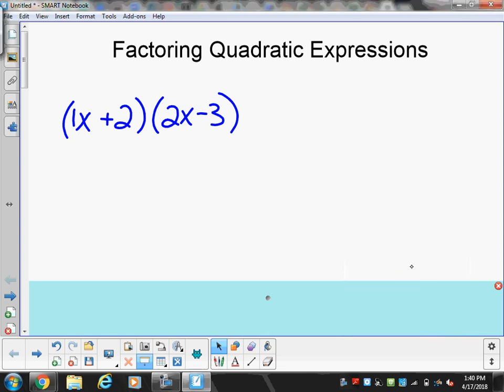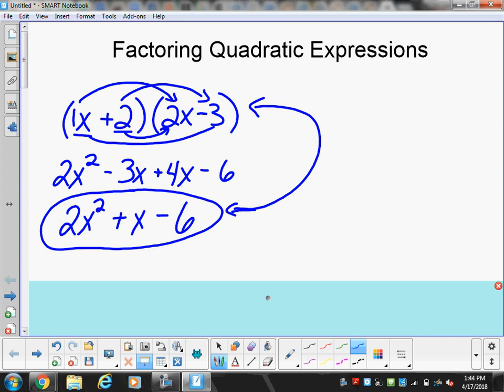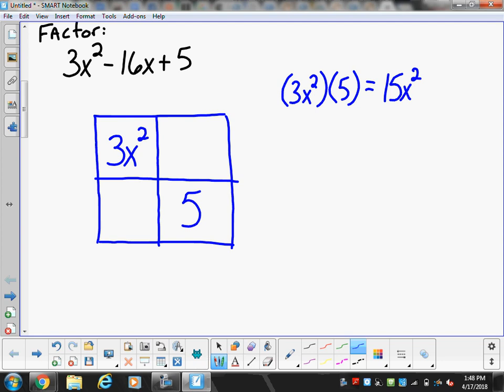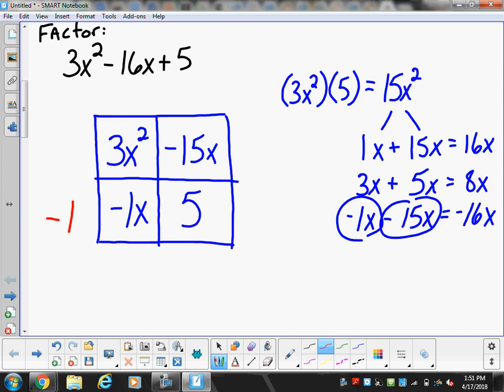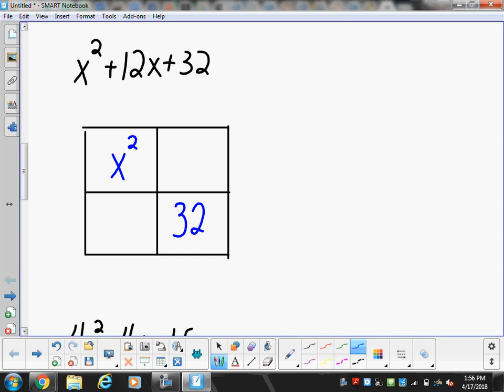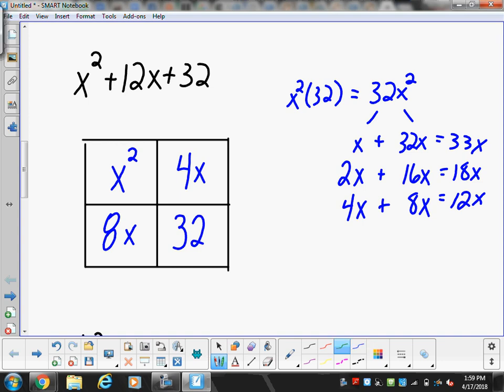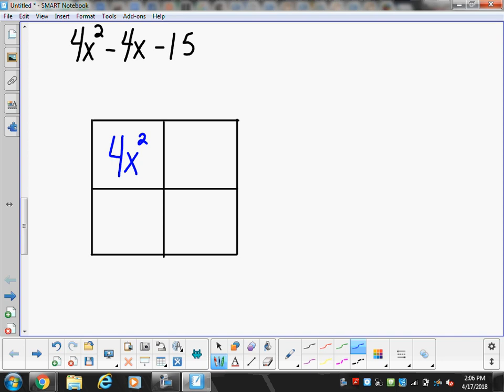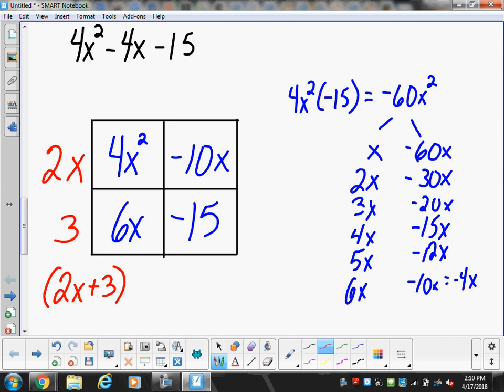A2 Notes 4 17 18 Video Factoring Box Method